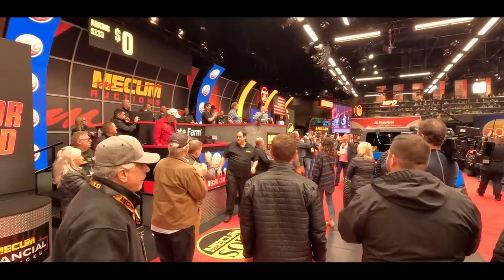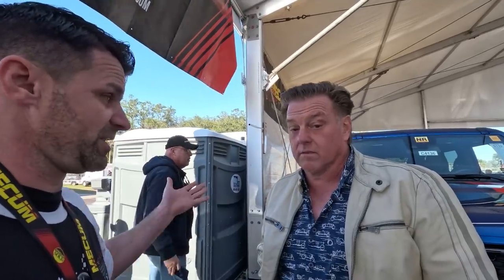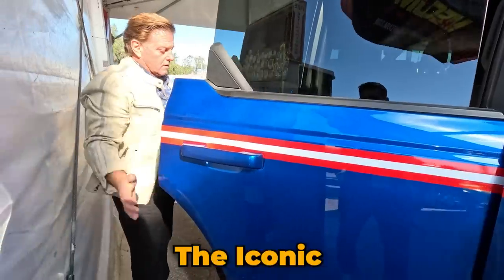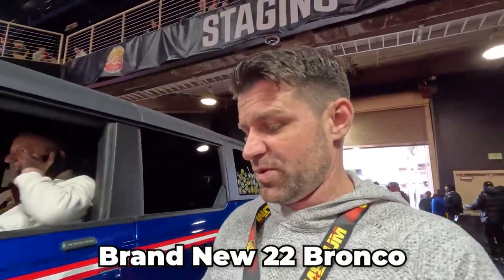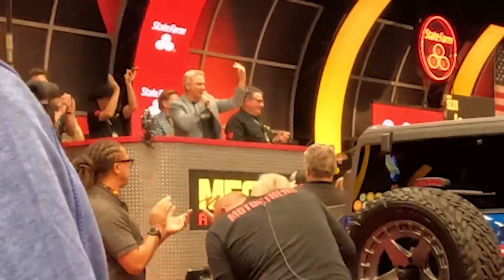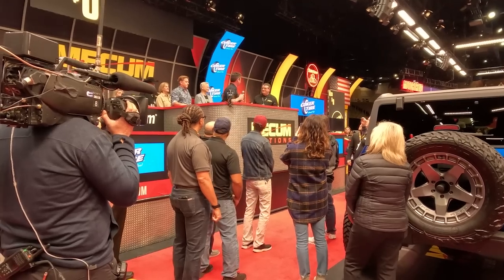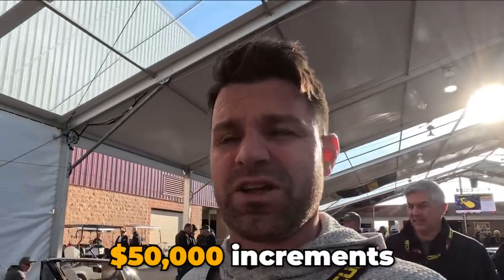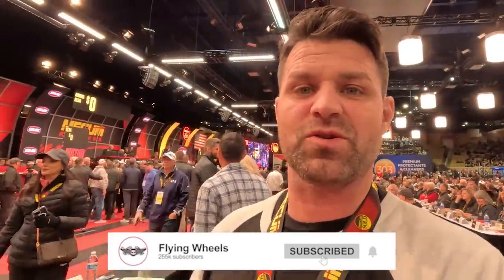I Was WAY WRONG trying to Buy The Chip Foose Custom Ford Bronco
Chip Foose helped design the Sun Belt Rental Donated 2022 Ford Bronco Twin Turbo for the Gary Senese Foundation.  it hit a record 350,000 dollars and boy was I way off!
Chip Foose Interview at mecum $350,000 Ford Bronco New 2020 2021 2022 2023 Ford Bronco Ecoboost specs reliability common problems issues leaking best lift kit and wheel and tire package wheels suspension engine options and specs MSRP Overhaulin Overhaulin' Mecum Auction Flying Wheels